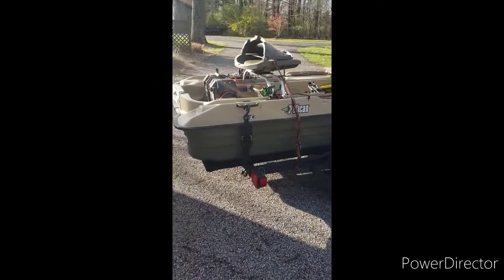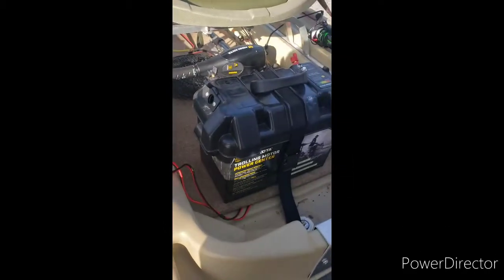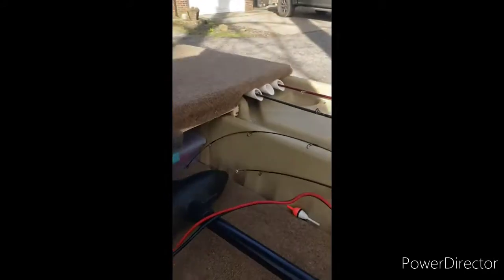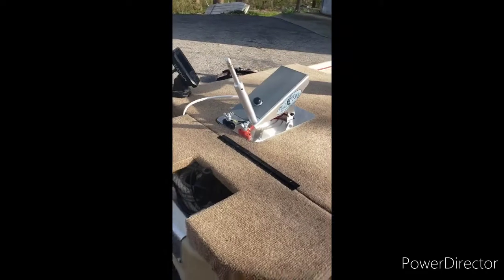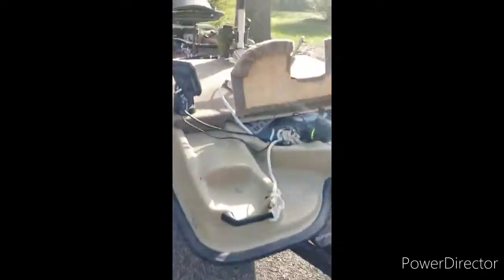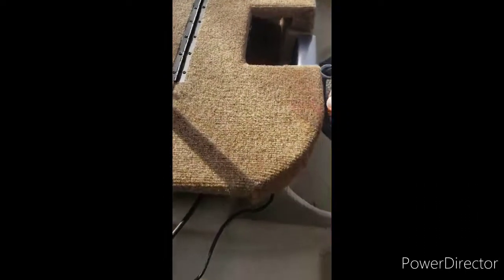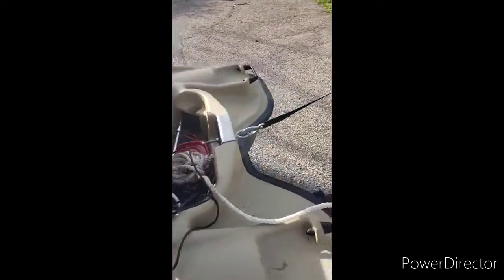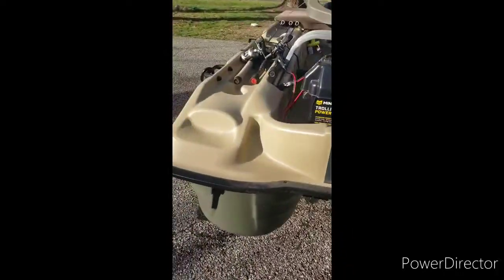Bass Raider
A quick rundown of modifications done on the Bass Raider 10e